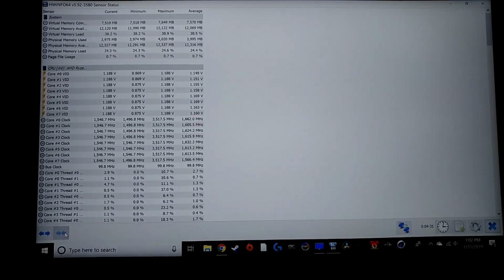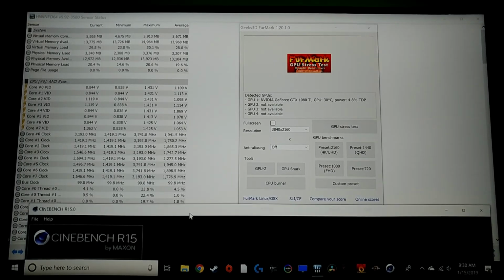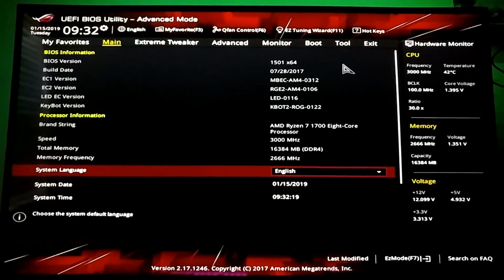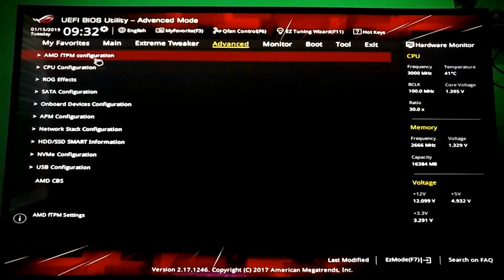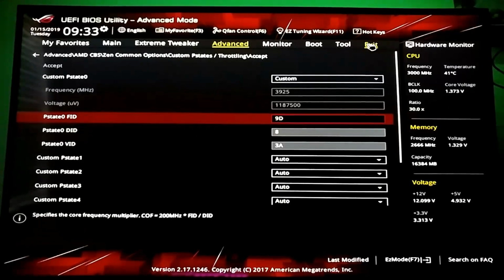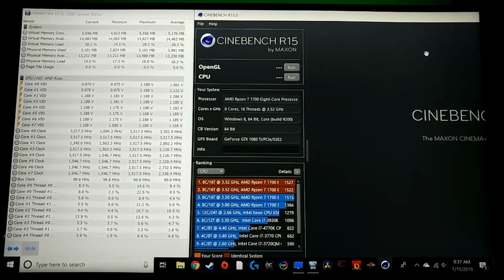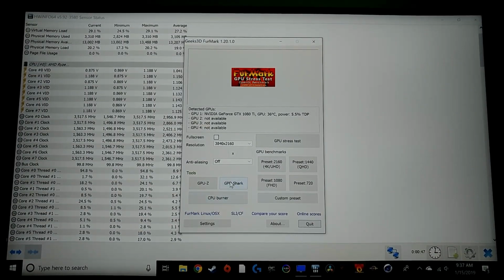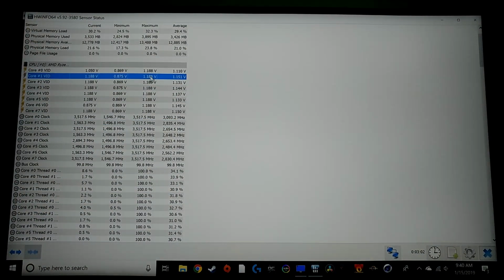P-state Overclocking ryzen 1700 to 3.5 ghz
This video will show you how I overclock my Ryzen 1700 CPU to 3.5 ghz on an X370 Crosshair VI (6) Motherboard.